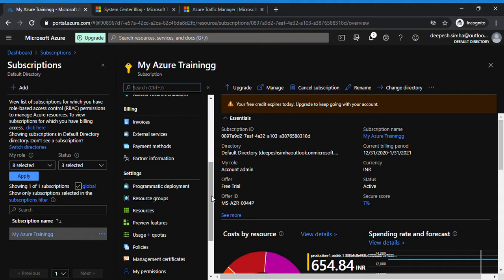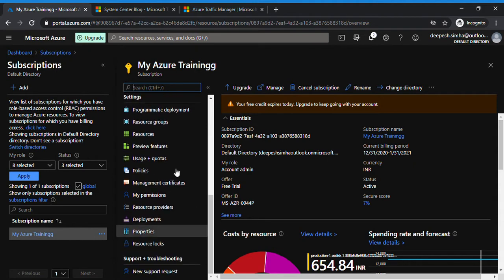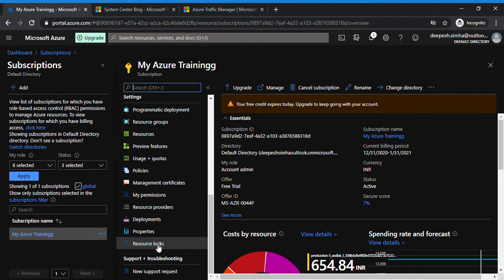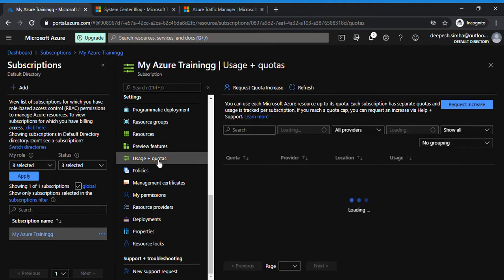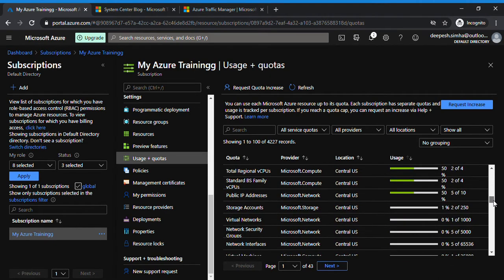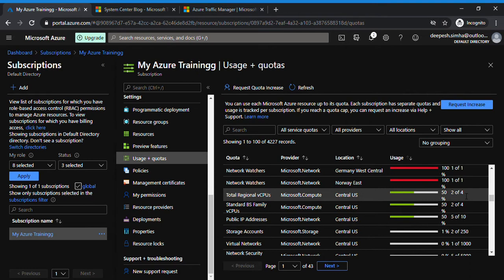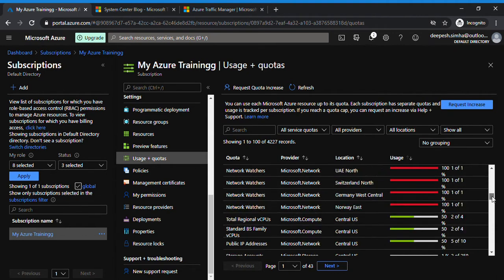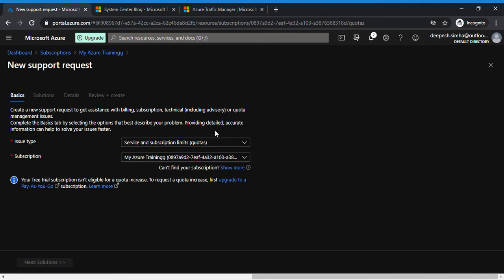Usage + Quota in Azure Subscription - Cloud Computing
In This video we are going to learn about Usage and Quota in Azure Subscription